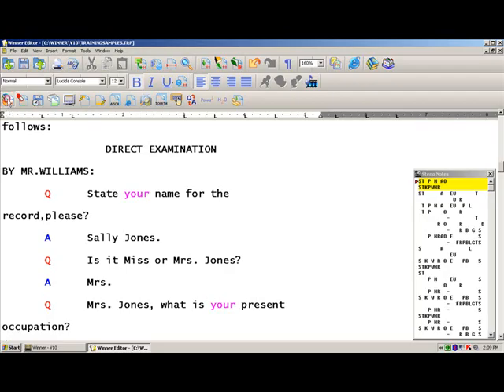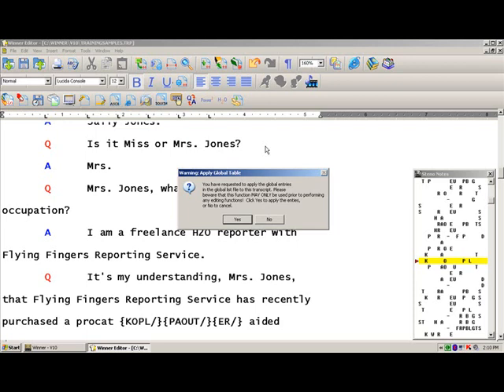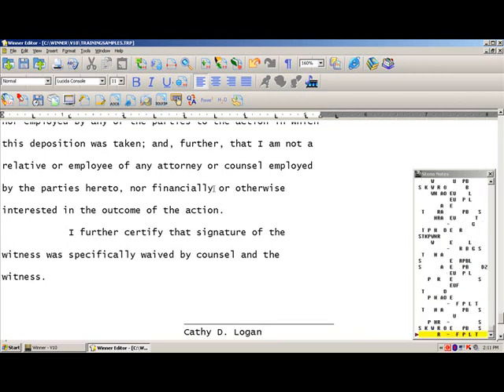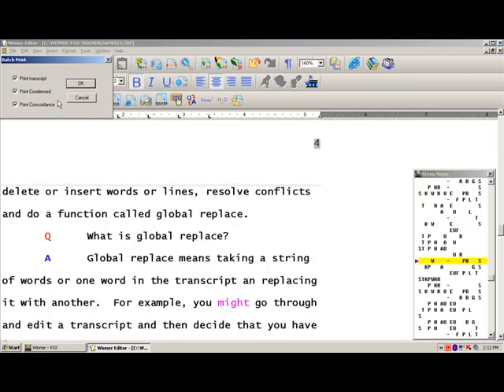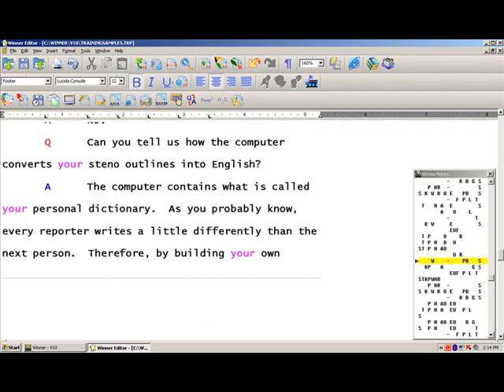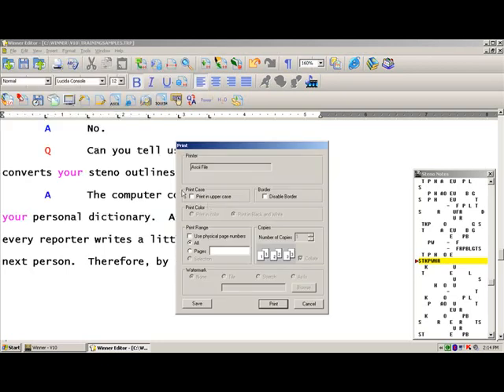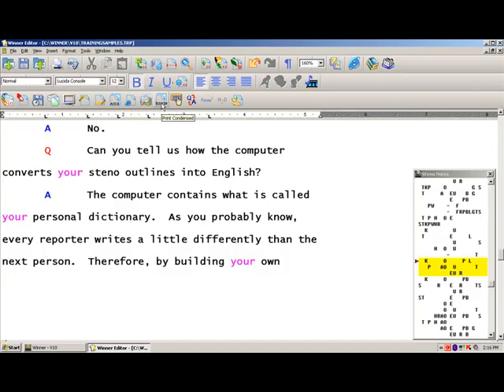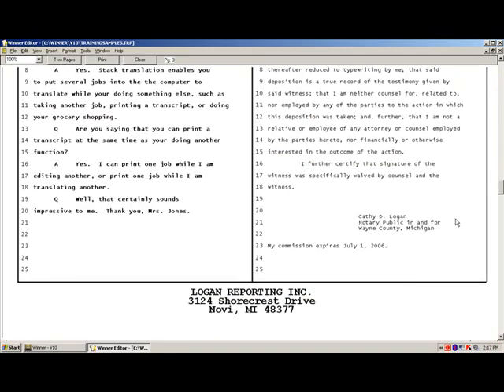Shortcuts Toolbar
Reduce the amount of mouse clicks by learning all about the Shortcut toolbar.